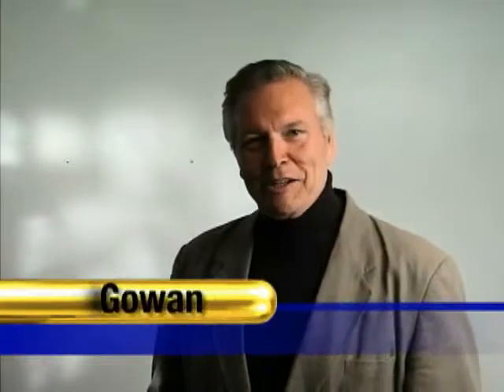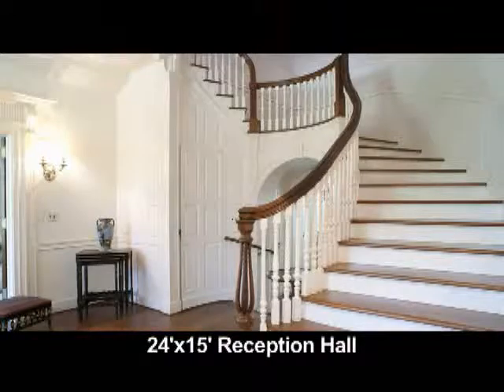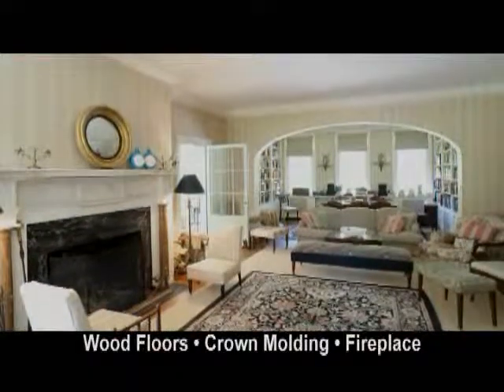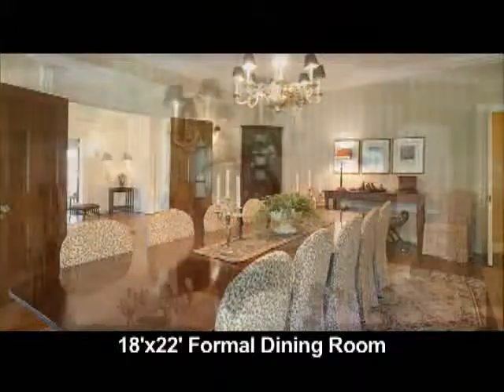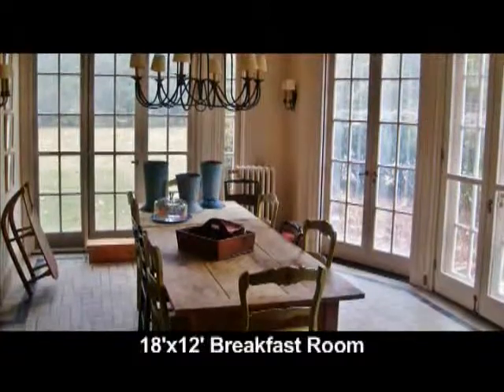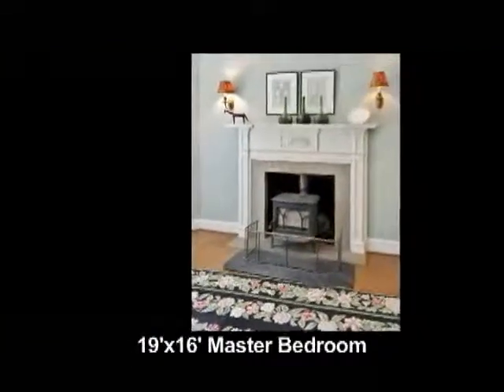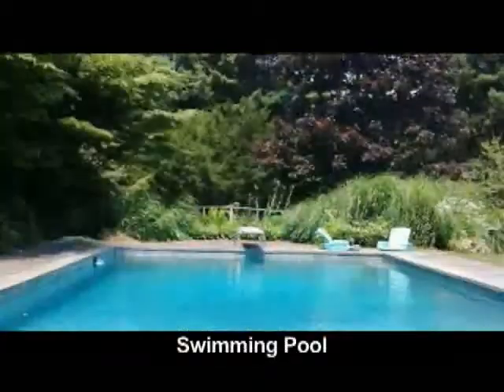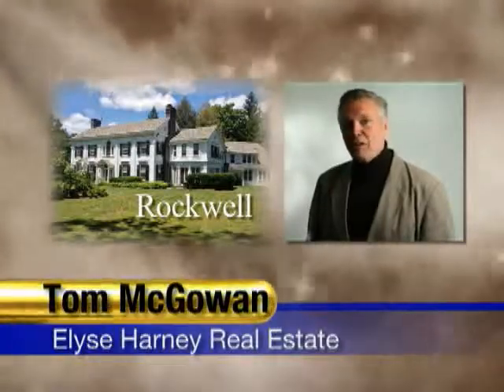Rockwell Stunning english Country Home Presented by Thomas McGowan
Rockwell Estate in Norfolk CT . Alfredo Taylors Stunning departure of style.
Massive rooms and period detail . Grand home in historic village.
Formal rooms, multiple bedrooms and  baths, pool and tennis courts.